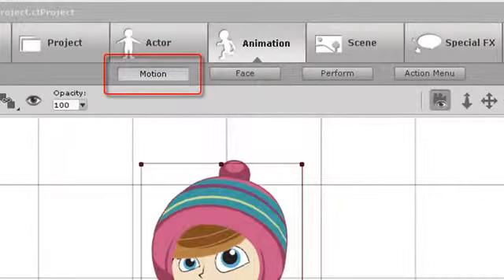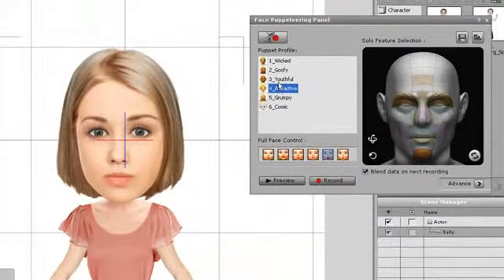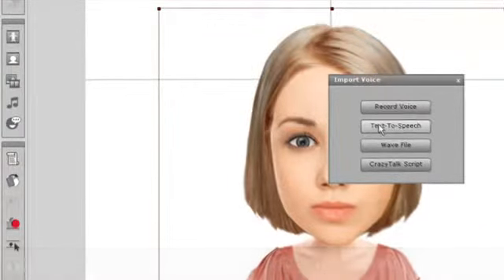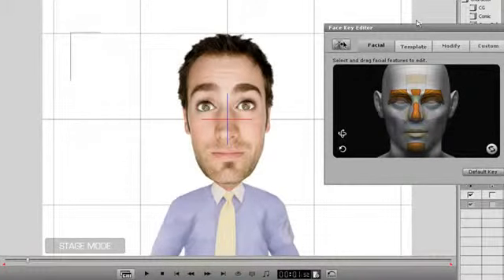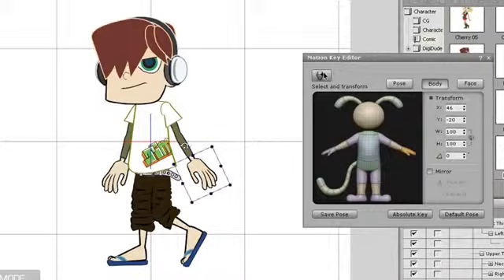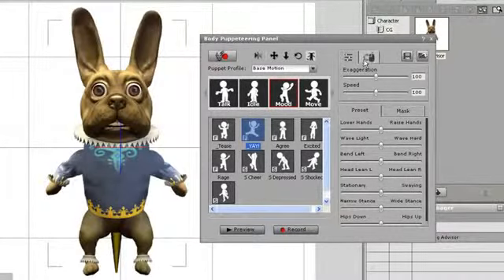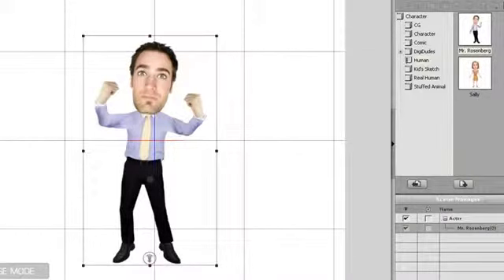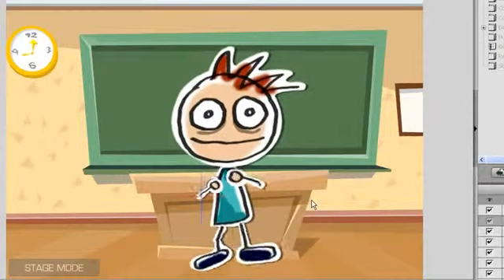CrazyTalk Animator Tutorial: Intro to Smart Animation